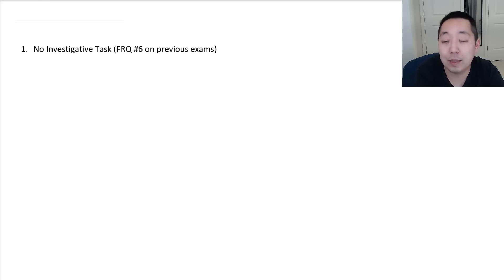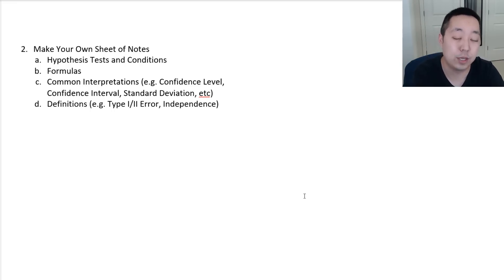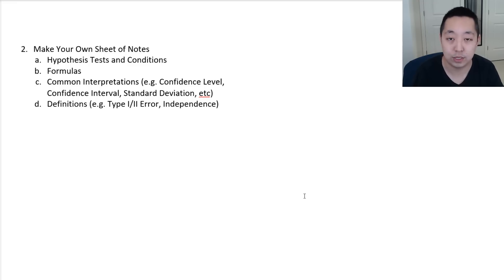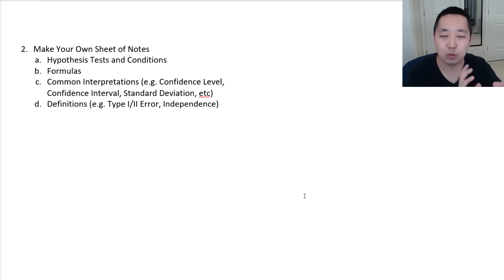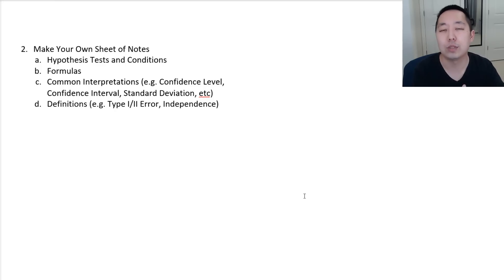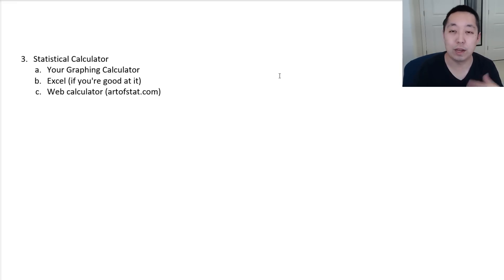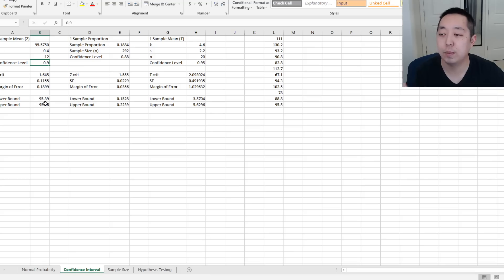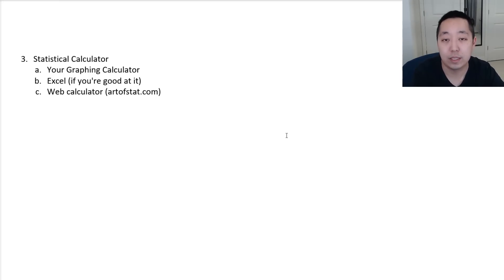2020 AP Statistics Exam Tips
Here are my general tips on how to prepare for the 2020 AP Statistics exam format.

Here's a link to a Google Sheet that has my own calculator for various tests. *Use at your own risk*